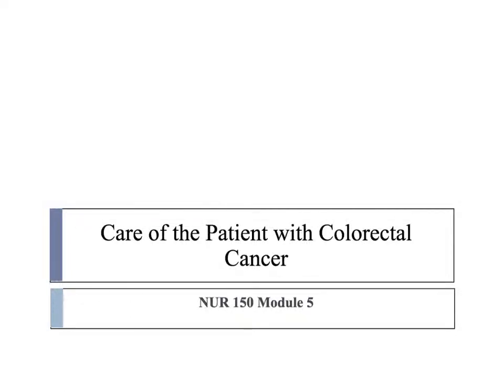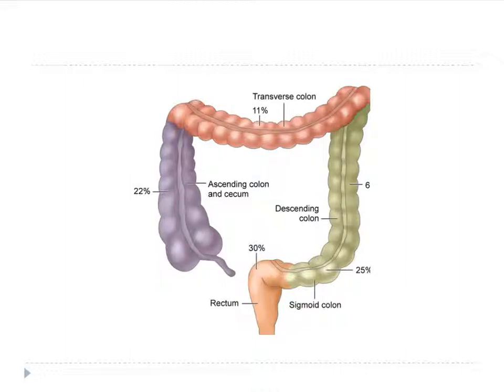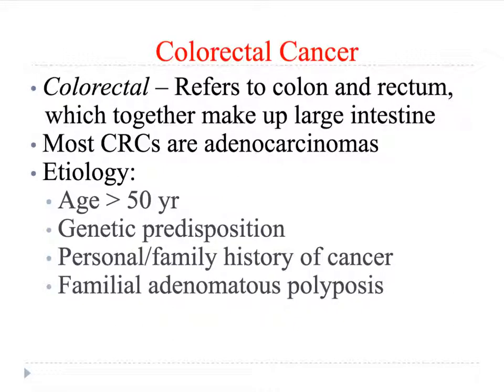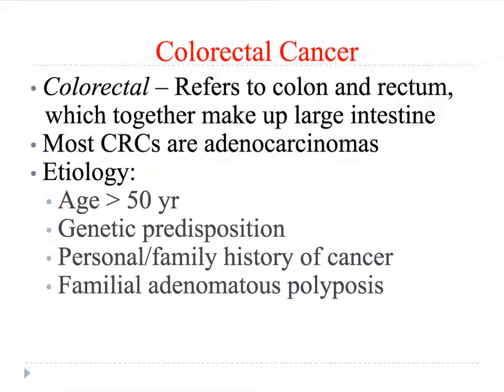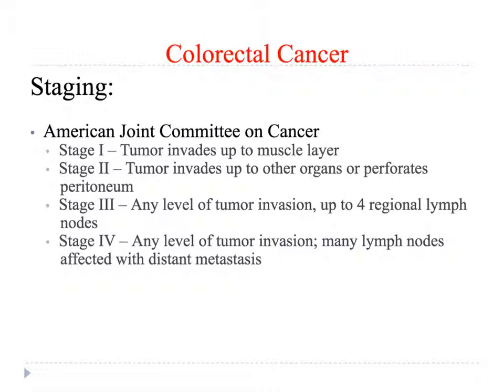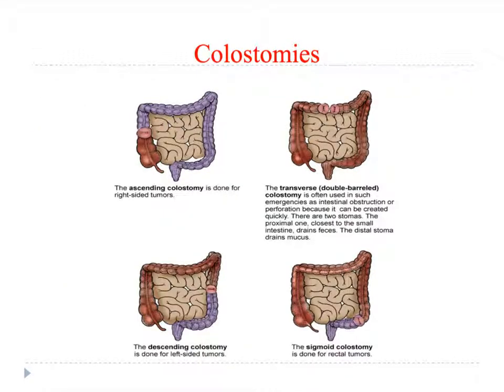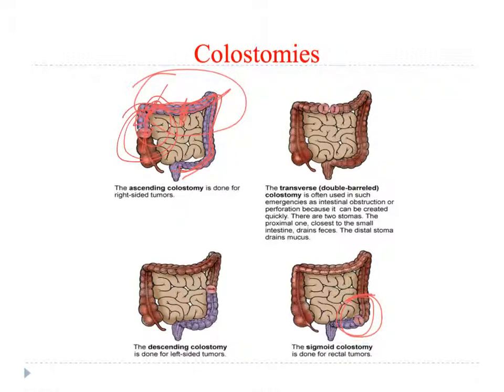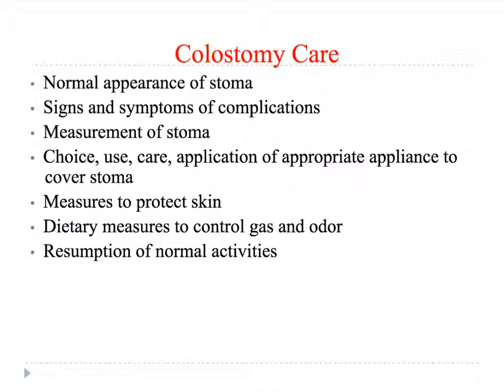Module 5 Colon Cancer